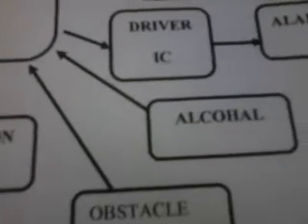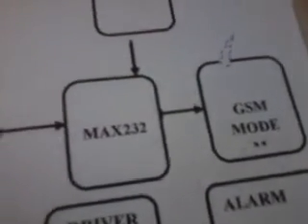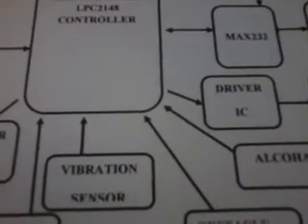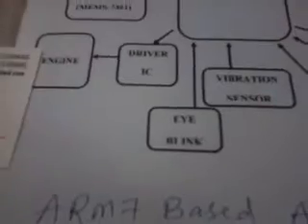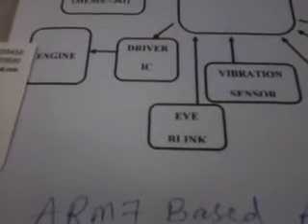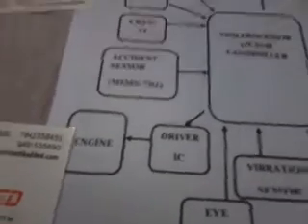Vehicle Accident Prevention for Automobiles with Eyeblink, Alcohol, Mems, Vibration - Obstacle senor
Raspberry Pi 3 - GPS Tracking - Location Tracker - Tracking Device - Car Tracking GPS - Live Tracking

LATEST EMBEDDED PROJECTS: 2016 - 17
1. WIRELESS ACCIDENT DETECTION SYSTEM USING GPS AND GSM
2. VOICE BASED LOCATION IDENTIFICATION USING GPS FOR BLIND PEOPLE USING ARM7
3. vehicle tracking system using GPS and GSM
4. Vehicle Accident Automatic Detection Using MEMS, GSM, GPS & Cortex M3
5. THE DESIGN OF THE SCENE OF THE ACCIDENT ALARM SYSTEM BASED ON ARM AND GPS
6. RF ID FEATURE BASED ACCIDENT ALERT SYSTEM USING GSM, GPS, MEMS AND ARM7
7. REAL-TIME GPS - GPRS Based Vehicle Tracking & Navigation System Displayed on Google Map - IOT
8. REAL TIME VEHICLE TRACKING SYSTEM WITH GPS & GSM
9. Real time attitude determination system based on GPS
10. Raspberry Pi 3 GPS Tracking System
11. IoT Based Vehicle Accident Detection and Tracking System Using GSM and GPS Modem
12. IOT Based Automatic Vehicle Accident Detection and Tracking System Using GSM and GPS Modem
13. Intelligent Bus stand Monitoring and Control Using Combination of GSM, GPS & IR Sensors
14. GSM and GPS based Vehicle Accident Detection System using PIC16F877 microcontroller
15. GPS-GSM BASED REAL TIME WOMEN TRACKING SYSTEM AND WOMEN SAFETY DEVICE CALL / SMS ALERT USING ARM7
16. GPS BASED VOICE ALERTING SYSTEM FOR BLIND PEOPLE
17. GPS based Automated Public Transport Fare Collection System Based on Distance Traveled by Passenger
18. DESIGN OF THE SCENE OF THE ACCIDENT ALARM SYSTEM BASED ON ARM AND GPS
19. DESIGN AND IMPLEMENTATION OF IOT BASED GPS-GPRS VEHICLE ACCIDENT DETECTION AND TRACKING
20. CAR SECURITY AND TRACKING SYSTEM using gsm & Gps - PART1
21. AUTOMATIC VEHICLE LOCKING TRACKING USING GPS GSM TECHNOLOGY
22. Accident Detect and Messaging System using GSM and GPS
23. Android Based Vehicle Theft Detection using GPS modem
24. Arduino Project: GPS datalogger with GPS shield tutorial on Arduino Uno
25. Arduino Tutorial: Arduino GPS tutorial with MakerStudio GPS shield and Arduino Uno
26. Automated Payroll With GPS Tracking And Image Capture
27. EMBEDDED PROJECTS / EMBEDDED IEEE PROJECTS 2016 /GPS & GSM PROJECTS
28. FINAL YEAR ECE PROJECTS - GPS & GSM BASED BUS AUTOMATION SYSTEM - LOCATION DISPLAY IN BUS
29. GPS - SKYLAB MODULE - How to get NMEA Data
30. GPS + GSM Based Advanced Vehicle Tracking System Project
31. GPS BASED PROJECTS FOR EMBEDDED SYSTEMS/GPS PROJECTS(ECE/EEE/CSE/IT/E&I/ICE)
32. GPS Based Vehicle Tracking and Theft Detection System
33. GPS BASED VEHICLE TRACKING SYSTEM PROJECTS/GPS PROJECTS(ECE/CSE/EEE/IT/E&I)
34. GPS Gsm Based Vehicle Tracking System
35. GPS PROJECTS ECE/EEE/E&I-GPS based automatic route announcement system for blind people
36. GPS PROJECTS-GPS & GSM based Real Time Vehicle Tracking System
37. GPS PROJECTS-GPS based automat ic station announcement and display system for train/buses
38. GPS VEHICLE TRACKING,ACCIDENT LOCATION INDICATION USING GSM PROJECTS
39. GPS & GSM BASED LAND MINE DETECTOR (ECE/EEE/E&I)PROJECTS - SVSEMBEDDED
40. GPS & GSM PROJECTS-GPS enabled PC based Geographic Information System
41. GPS, GSM & Accelerometer based accident alarm system
42. GSM and GPS based Vehicle security system
43. GSM and GPS Based Vehicle Tracking System
44. GSM AND GPS BASED VEHICLE TRACKING SYSTEM
45. Gsm GPS based accedent detection using mems
46. GSM-GPS based vehicle theft location Intimation System
47. Sending GPS Coordinates To Mobile Using GSM and 8051
48. SIM908 - GSM,GPRS,GPS All in One
49. Smart Card and GPS based automatic bus ticketing system for traveled distance
50. Soldier tracking with health monitoring using GPS and GSM
51. Theft Intimation of the Vehicle Over sms using GSM/GPS | GPS Projects
52. Vehicle Tracking System using GPS and GSM | Electronic Projects
53. Vehicle Tracking System Using GPS, WIFI and Arduino over Internet
54. VEHICLE TRACKING-GPS PROJECTS - FINAL YEAR PROJECTS EEE/E&I/ECE
55. Vehicle Traiking System Using GPS and GSM .
56. Woman security assistance system with GPS location tracking and messaging system
57. Women Safety System Using RF, GSM, GPS and AVR
58. Women Sefty Device Using GPS, GSM and 8051
59. vehicle Accident Prevention Using Eye Blink, Alcohol, MEMS and Obstacle Sensors -GPS
60. Vehicle Accident Prevention for Automobiles with Eyeblink, Alcohol, Mems, Vibration and Obstacle sensor - GPS